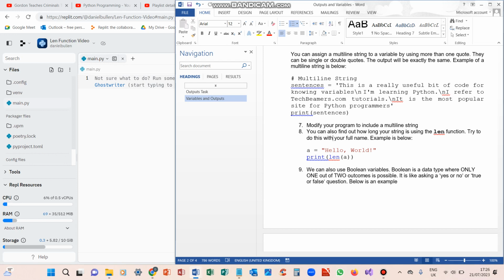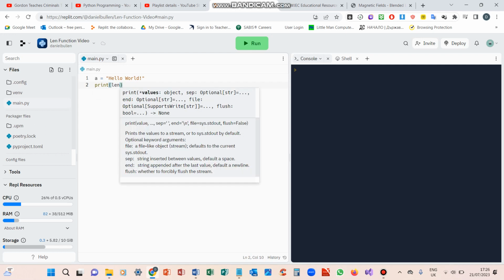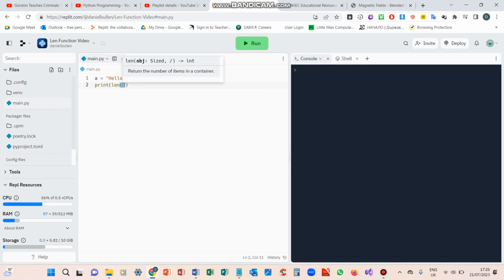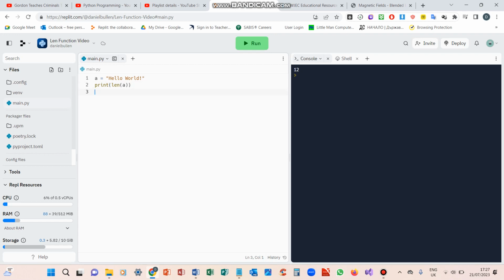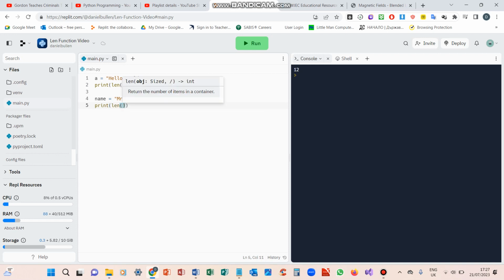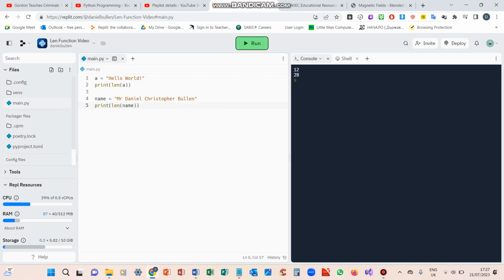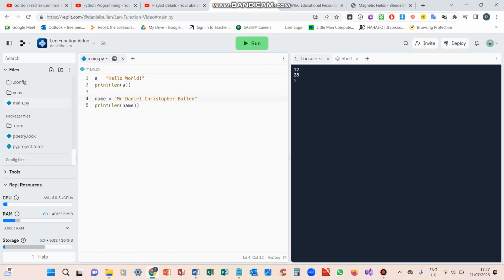Variables Task 3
How do we find out how long our strings are? This video will go through exactly that.

If you haven't seen my previous video on variables in Python, it is good to watch it